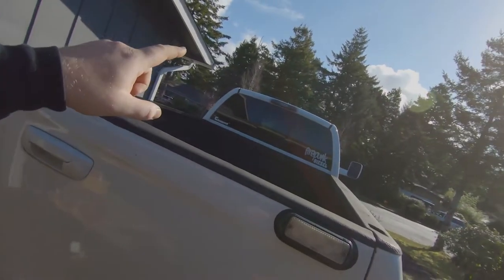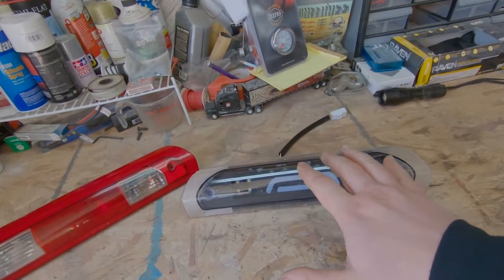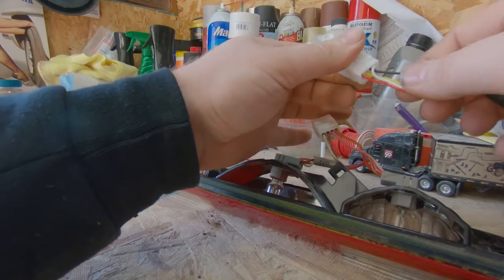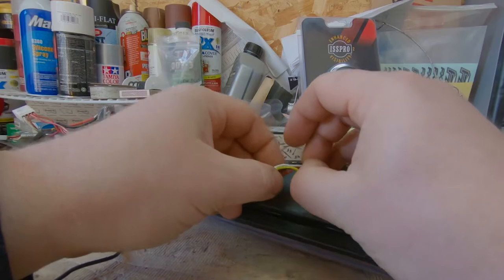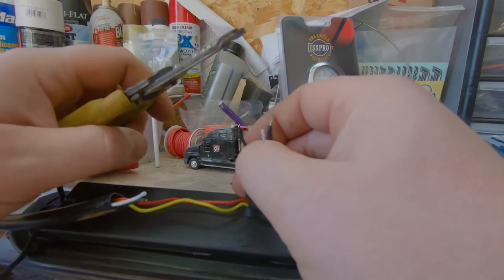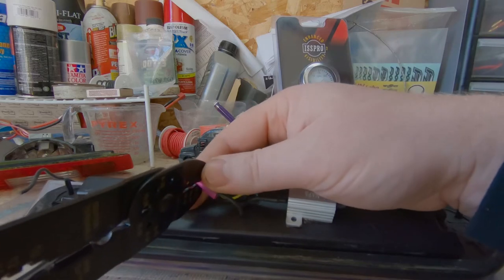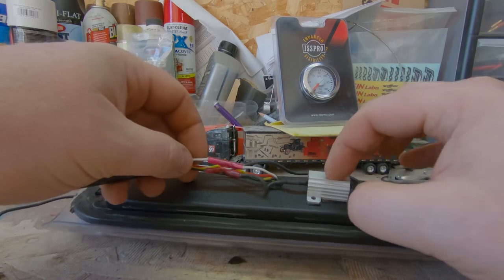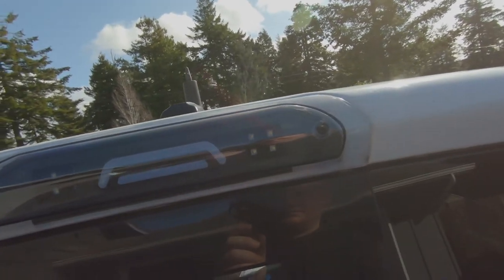How to fix a dim lit led third brake light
I installed a aftermarket LED third brake light onto my truck a while ago and it looks great but the LED cargo lights are always lit up when the truck is on and that's just not a good look so I decided it was finally time to fix it and show you guys how its done. I hope the video helps especially if you are running into this issue on your truck, also these resistors can be installed like this in turn signal circuits also to correct for a rapid flash when you install LED lights.